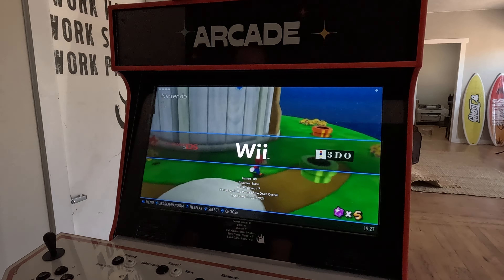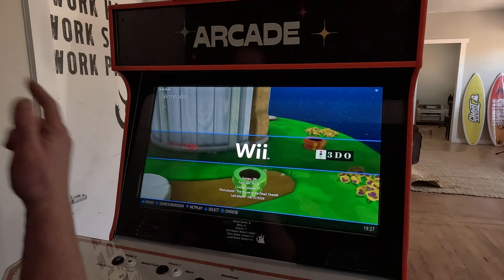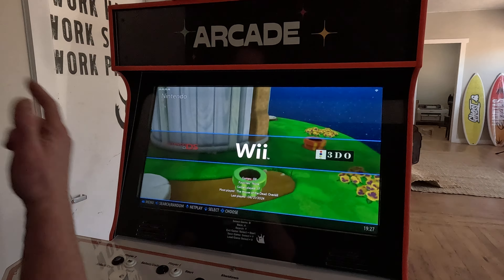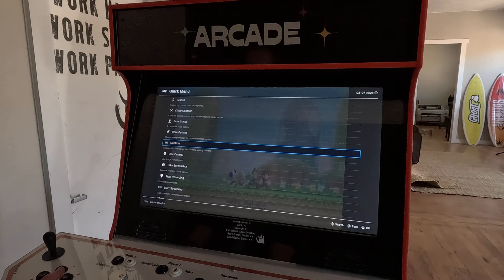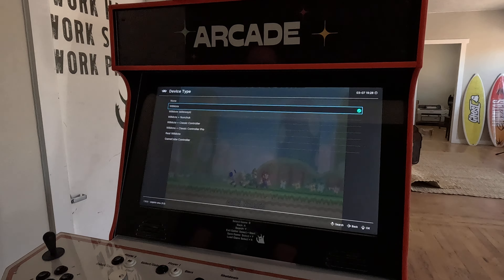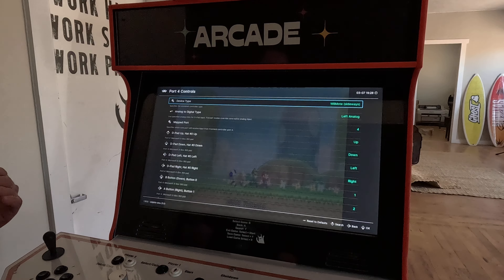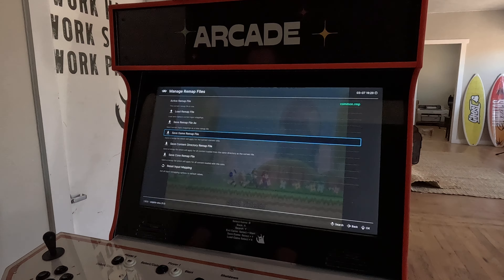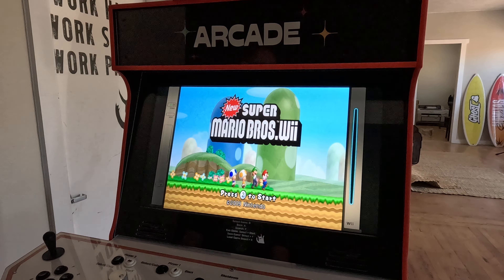wii mote mapping